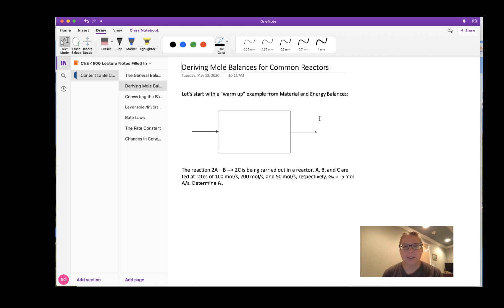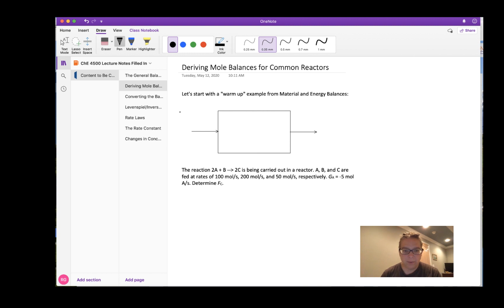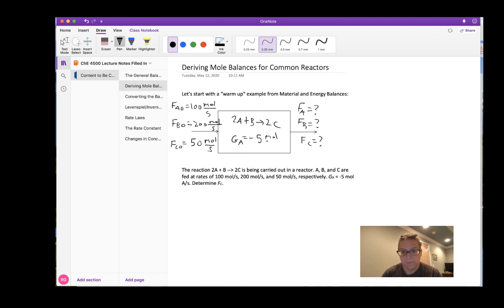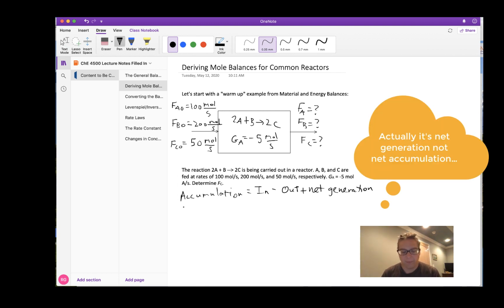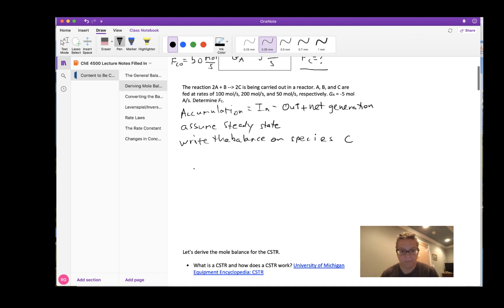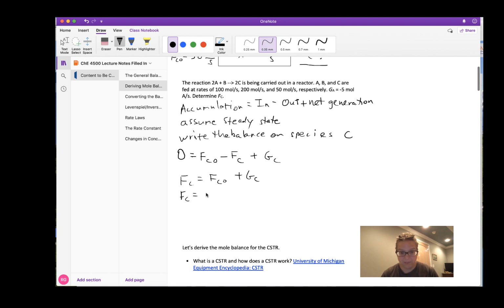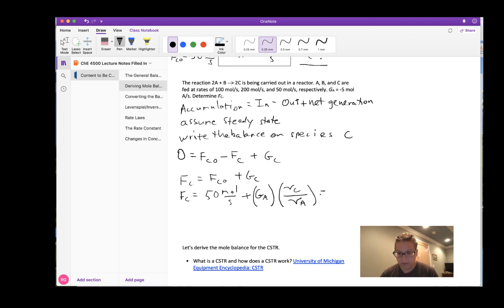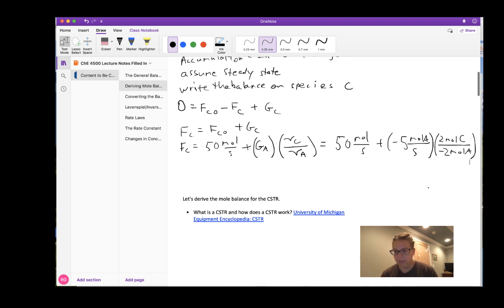03 MolecularSpeciesBalanceExample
The molecular species balance is applied to a chemical reactor, but the details about the chemical reactor are unknown.